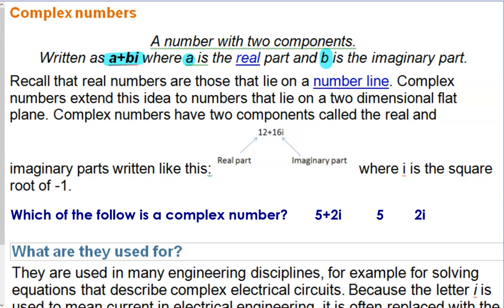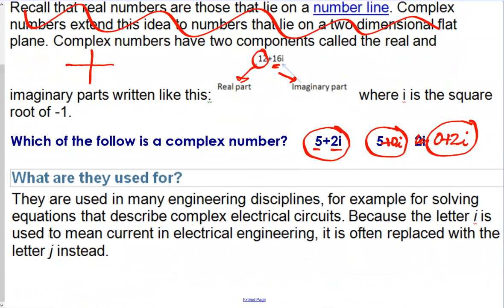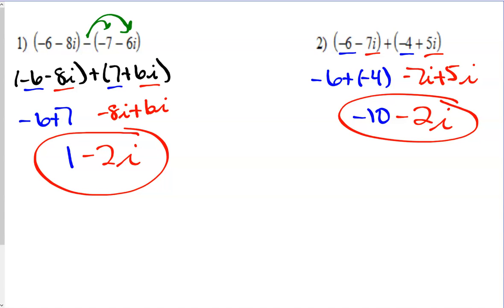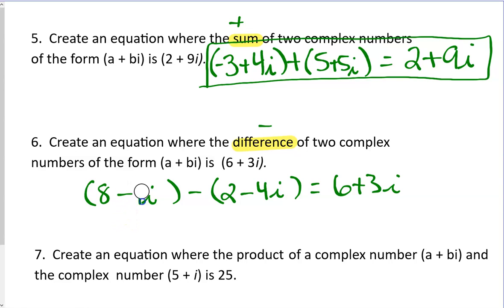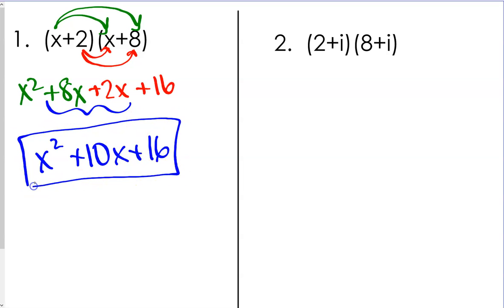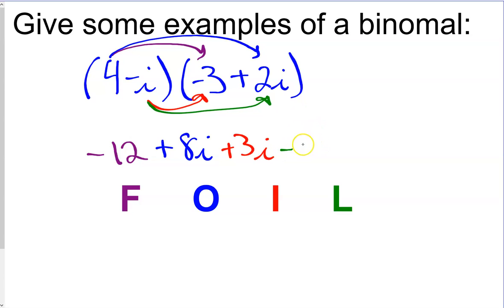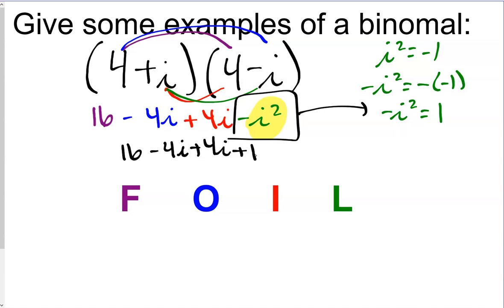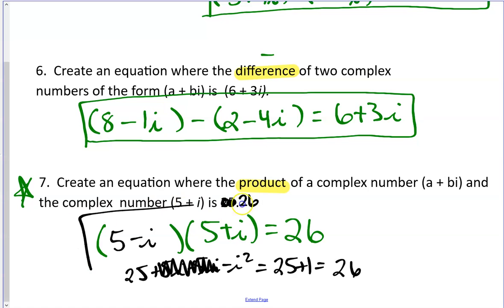Alg 2_Operations with i